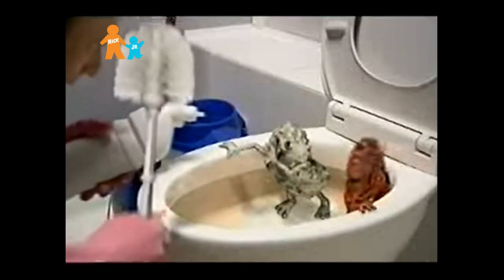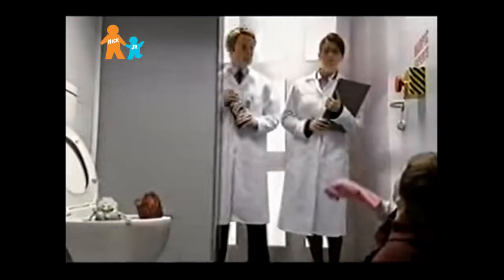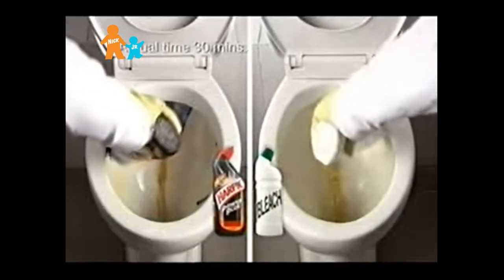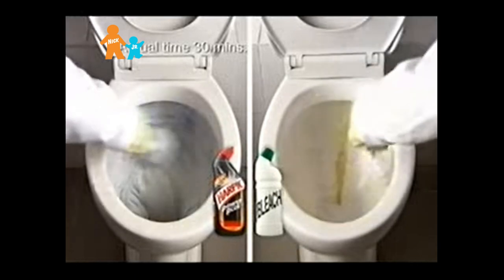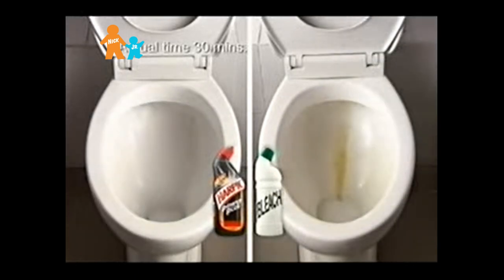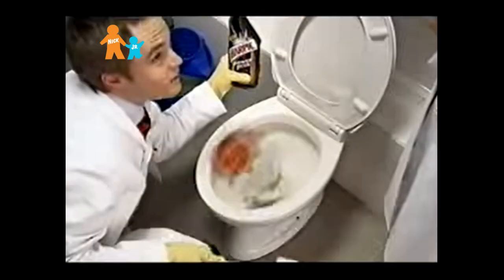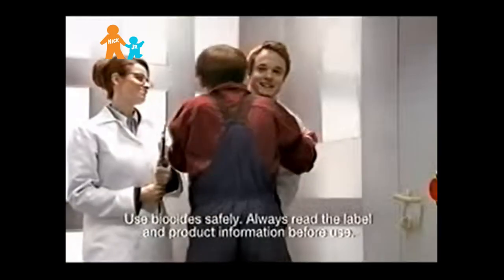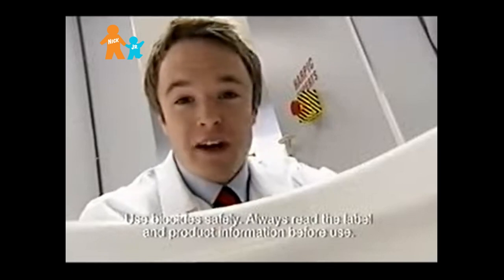Nick Jr. UK - Harpic Toilet 2007 Advert